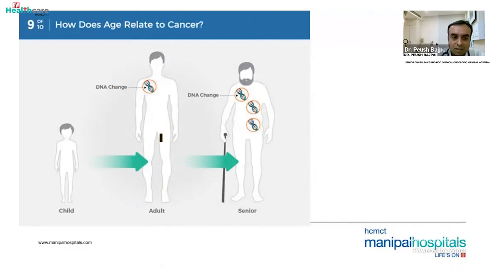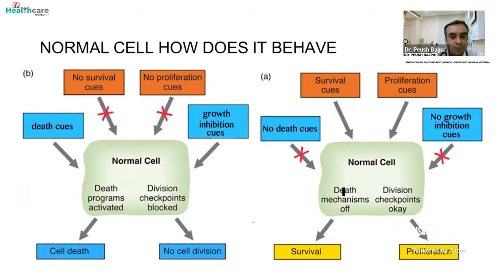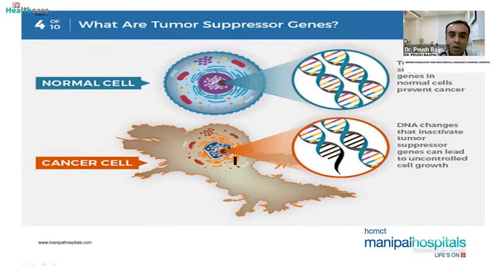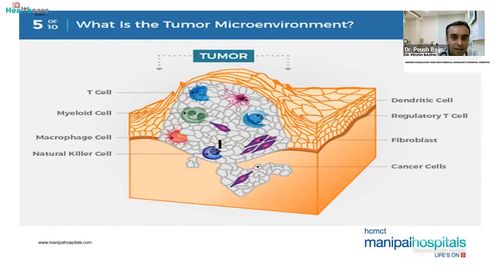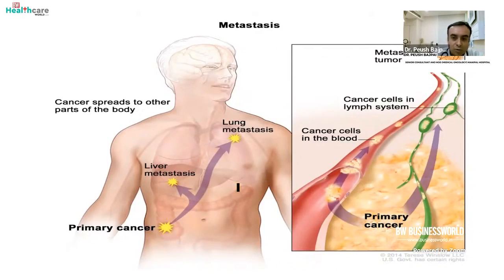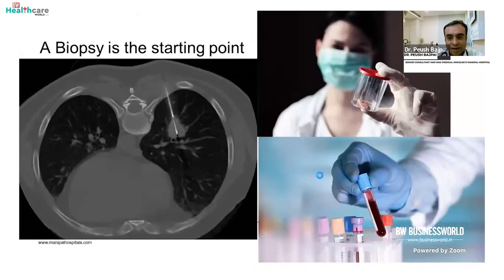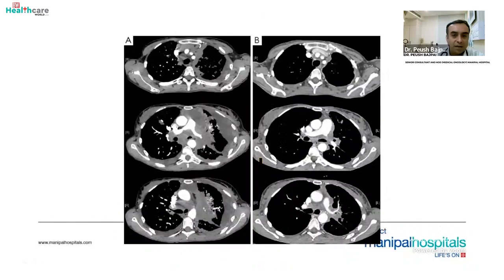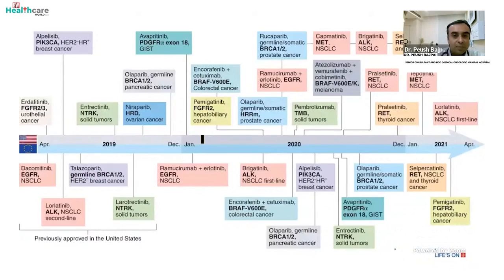Cancer and Genetics | Dr. Peush Bajpai, Sr Consultant and HOD (Medical Oncology) Manipal Hospital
BW HealthcareWorld Oncology Summit 2022
Cancer and Genetics
Dr. Peush Bajpai, Senior Consultant and HOD (Medical Oncology) Manipal
Hospital